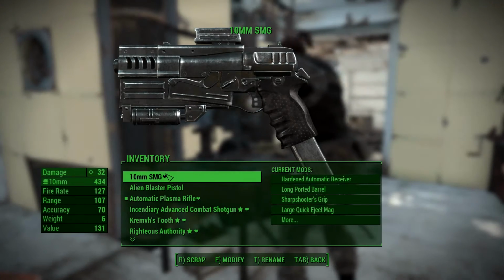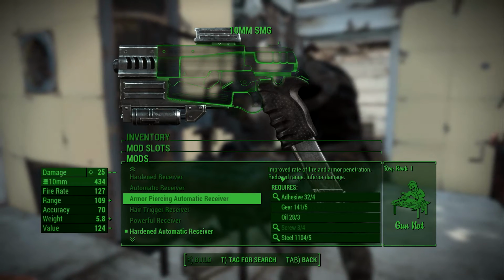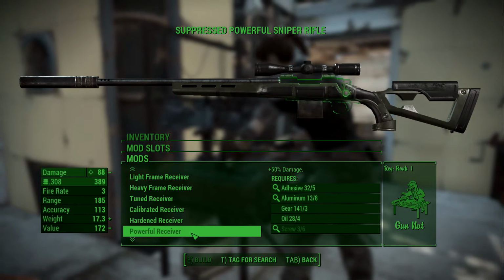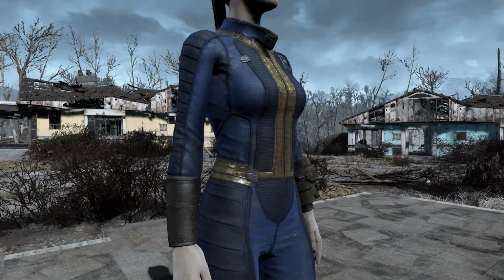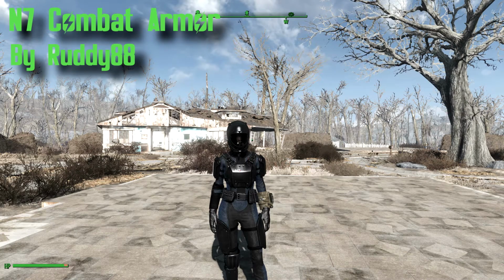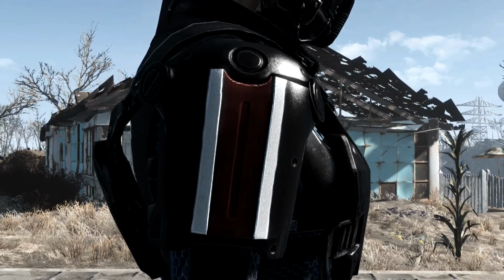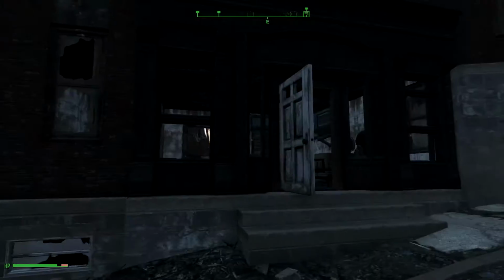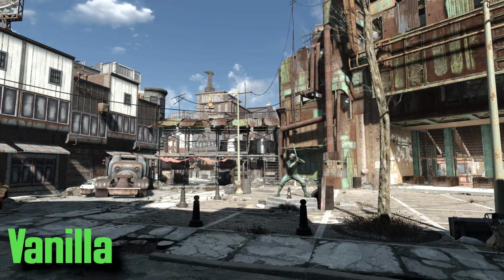Fallout 4 Mods Showcase #4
This week we take a look at 3 really amazing mods for Fallout 4 and 2 from an alternate universe.  Actually they're just from a different game series I'm still working on that whole bending the rules of The Space Time Continuum thing. Enjoy!

Mods Featured in this Episode:
Better Weapon Mod Descriptions by TakaruMinari